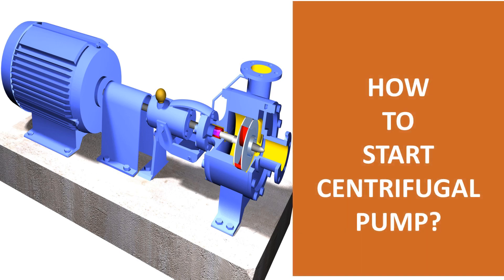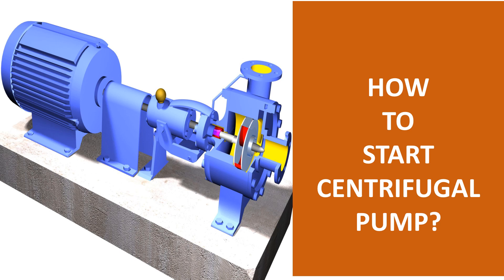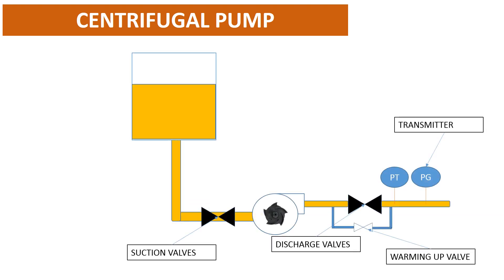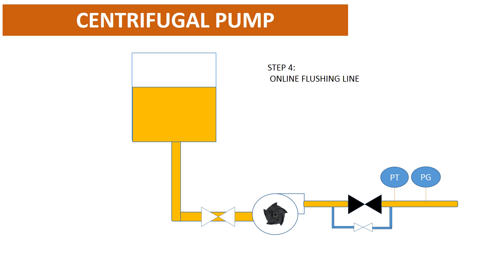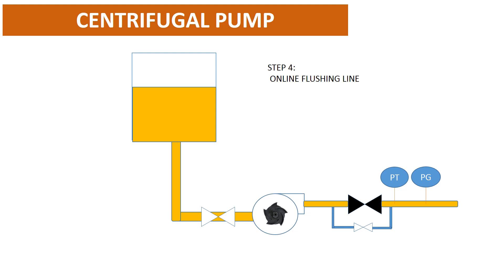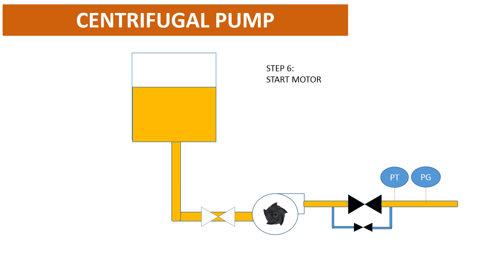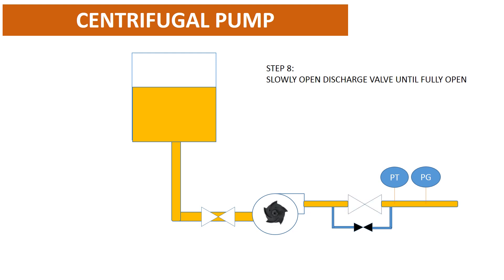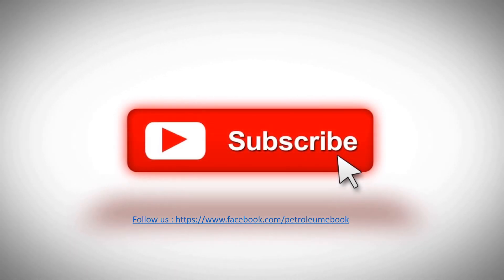How to start centrifugal pump?